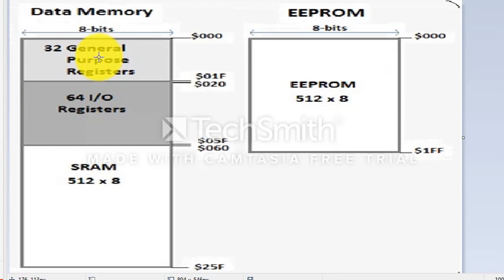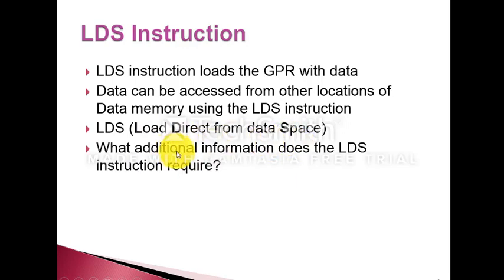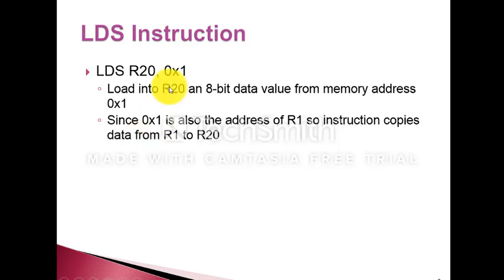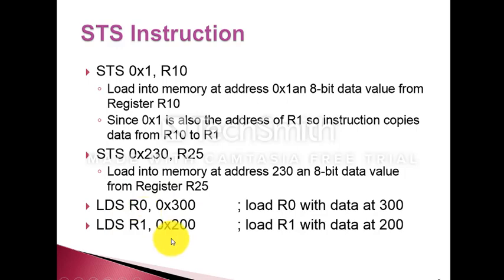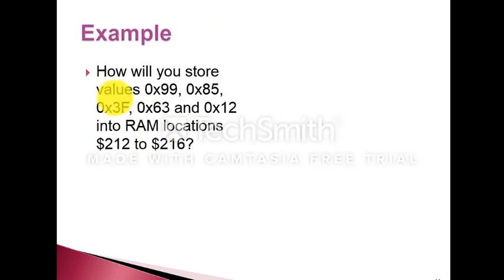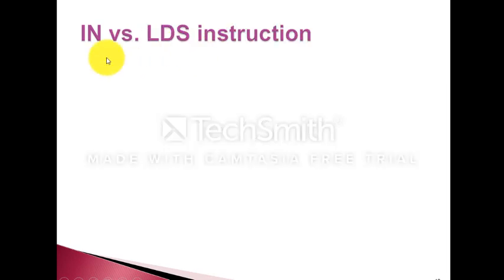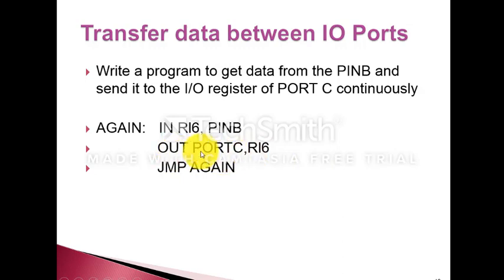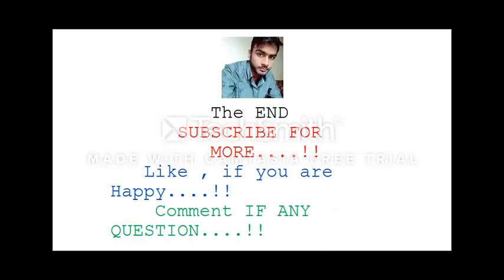Lecture 4: Microcontroller Data Memory And Assembly Language